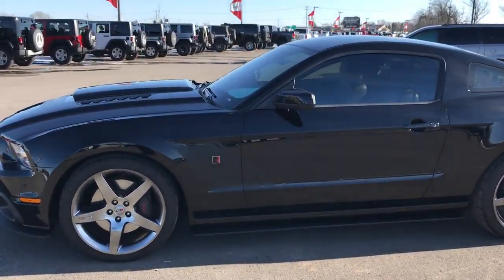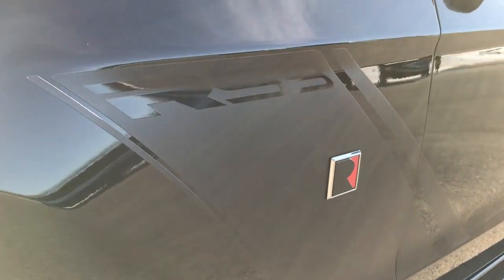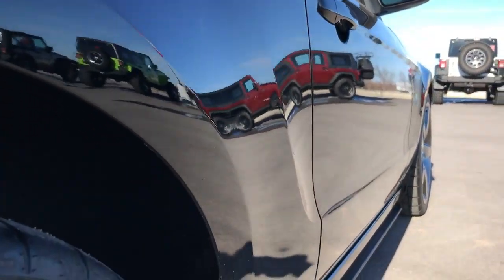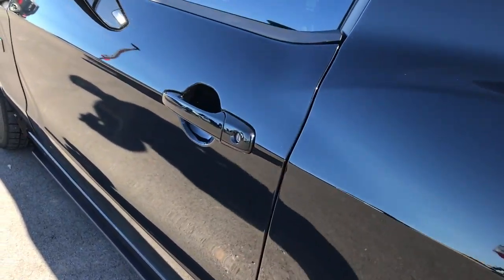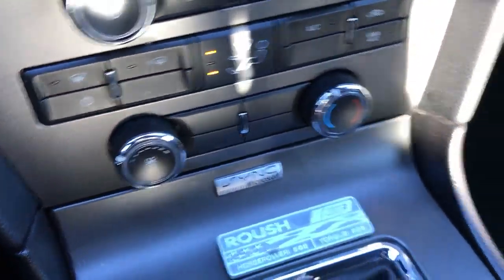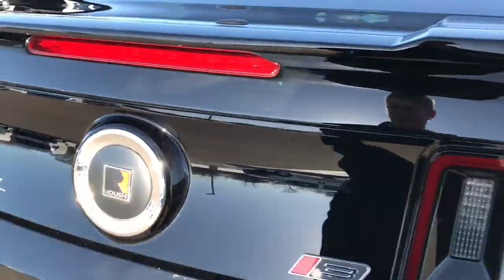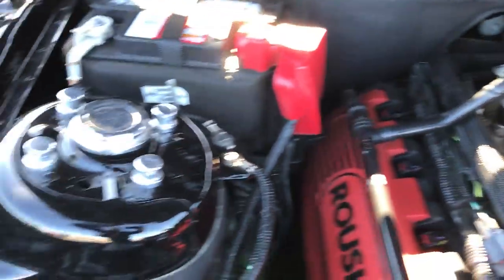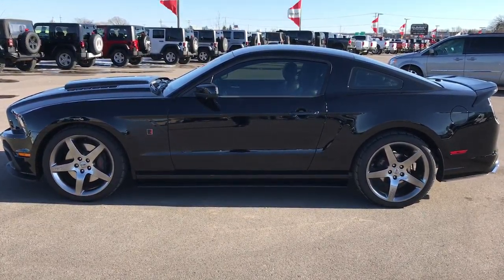SUPERCHARGED 2013 FORD MUSTANG ROUSH STAGE 3 GT PREMIUM FOND DU LAC WALK AROUND REVIEW SOLD! 8926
This SUPERCHARGED 2013 FORD MUSTANG ROUSH STAGE 3 CONVERSION GT PREMIUM IN BLACK is the vehicle we did walk around review of today.

SUPERCHARGED 2013 FORD MUSTANG ROUSH STAGE 3 CONVERSION GT PREMIUM IN BLACK

STOCK: 8926
PRICE: $38,499
MILES: 12,140
MAKE: FORD
MODEL: MUSTANG STAGE 3

1 Owner! Clean Title History! ROUSH STAGE 3, 5.0 Liter DOHC Roushcharged Supercharged V8 Engine, 565 Horsepower, 505 Torque, 6 SPEED, DUAL EXHAUST, BREMBO BRAKES, Two Door Coupe, GT Premium Package, 6 Speed Manual Transmission Stick Shift, Rear Wheel Drive RWD 4x2 Two Wheel Drive, Dual Rear Exhaust, Power Driver's Seat, Non Smoker, Black Ebony Leather Seats, Bucket Seats, Power Mirrors, Advancetrac with Electronic Stability Traction Contol, 3.73 Gear, 20 Inch Rims Premium Wheels, Painted Alloy Rims Premium Wheels, Four Wheel Disc Brakes, Brembo Front Brakes, Decklid Spoiler, Fog Lights, HID High Intensity Discharge Headlights, LED Running Lights, Projector Lamp Headlights, Easy Fuel Capless Fuel Fill, Chrome Tipped Exhaust, Cowl Induction Hood, Black Hood Decal, AM / FM Radio Tuner, Sirius/XM Satellite Radio Capabilities Sirius / XM, CD Player, Microsoft SYNC System with Bluetooth, Hands-Free Audio System Blue Tooth, Auxiliary MP3 Jack Portable Audio Connection, USB Jack Portable Audio Connection, Keyless Entry System, Rear Window Defroster, Adjustable Height Seatbelts, Driver and Passenger Front Air Bags, L.A.T.C.H. Child Safety System, Side Curtain Air Bags SRS Safety Restraint System, Multi-Function Steering Wheel Controls, Compass, Outside Temperature Display and Mileage Display, Fold Down Rear Seats, Factory Floormats, Air Conditioning AC, Cruise Control, Power Locks, Power Windows, Tilt Steering Wheel, Automatic Headlights Autolamp, 5 Year / 60,000 Mile Remaining Powertrain Factory Warranty, Whichever comes first, Black, One Owner! Clean Autocheck! Very very clean inside and out! This is one of the sharpeset 2013 Ford Mustangs we have ever had on our lot! Make your move before this super clean sports car is gone!

STOCK: 8926
PRICE: $38,499
MILES: 12,140
MAKE: FORD